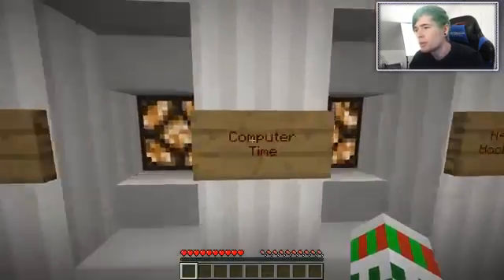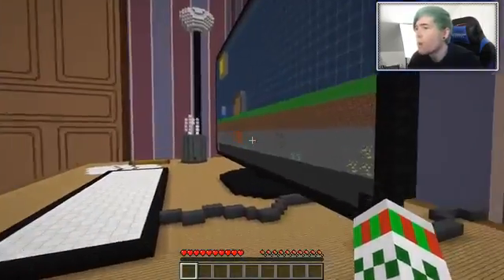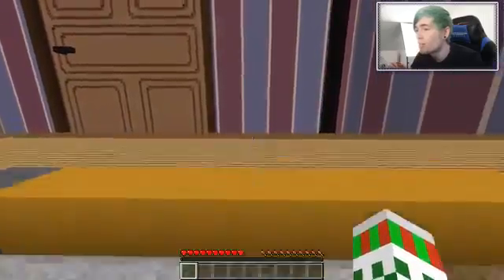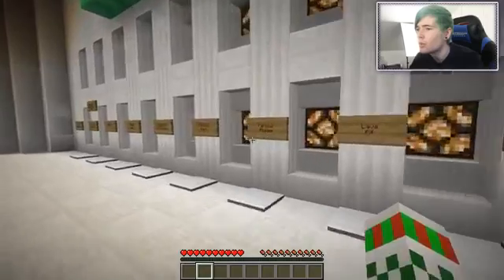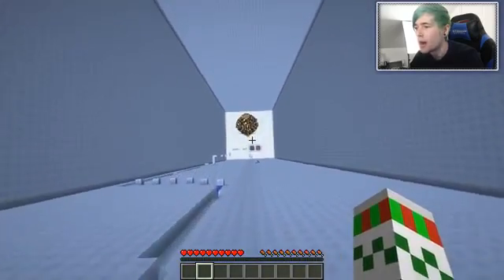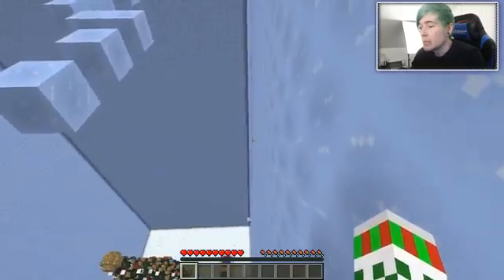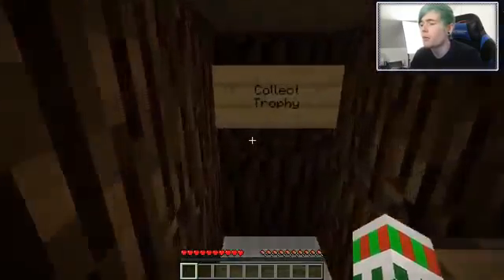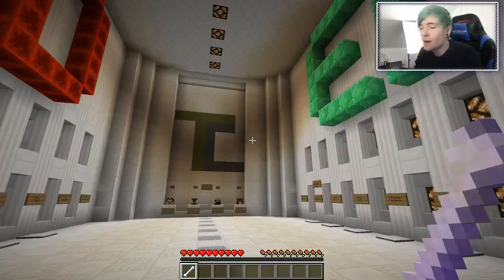Minecraft CHRISTMAS TREE DROPPER!! Tall Dropper Custom Map